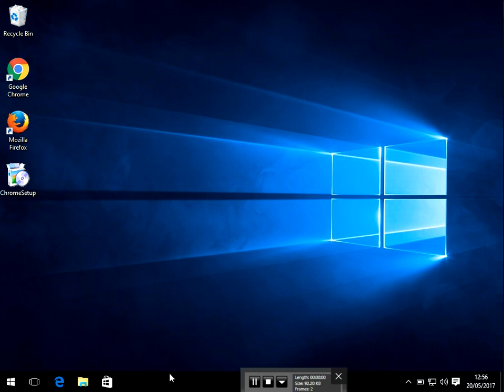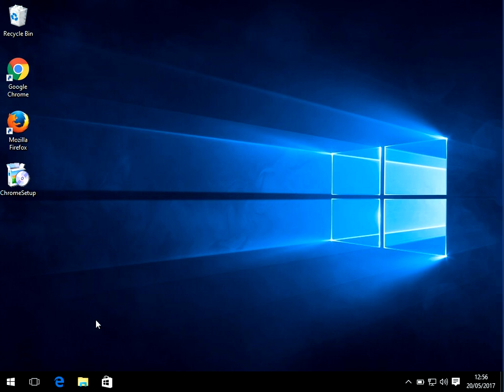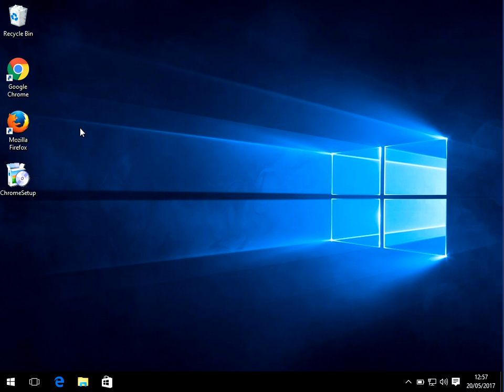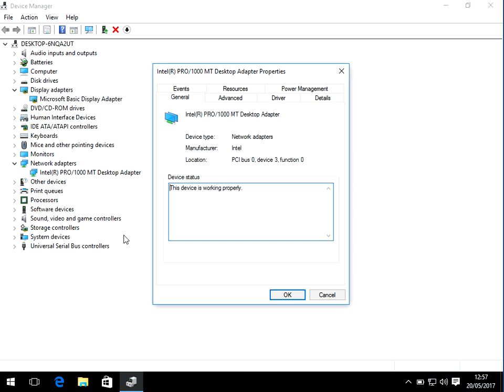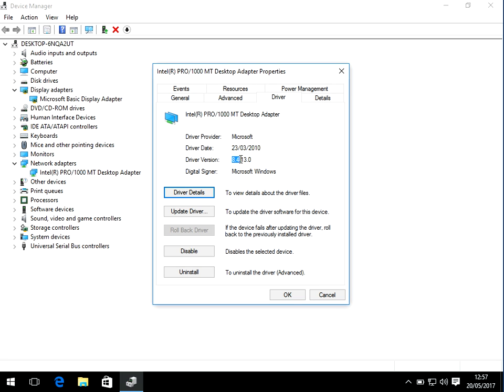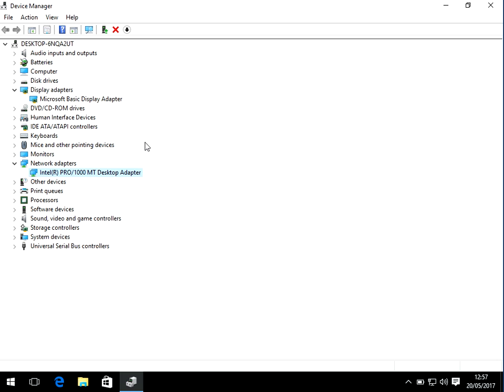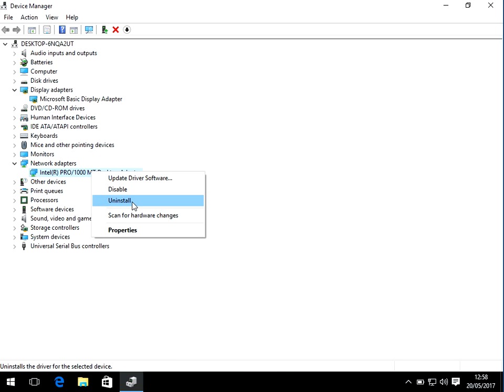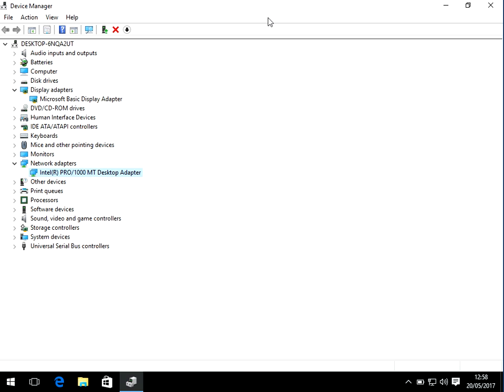How To Fix APC_Index_Mismatch BSOD Stop Code Error 0x00000001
In this video I will show you how to  Fix APC_Index_Mismatch BSOD Stop Code Error 0x00000001